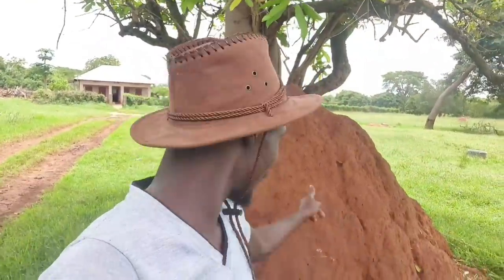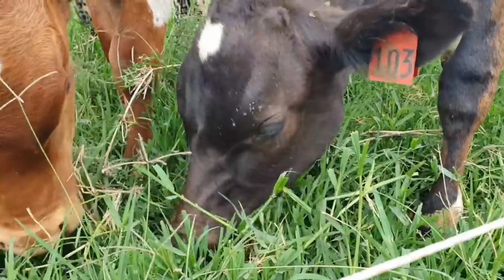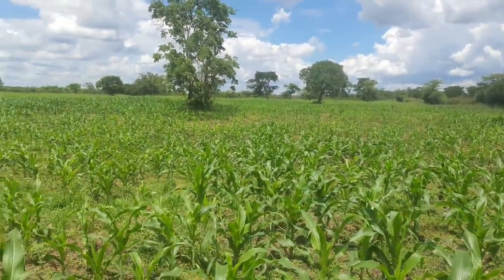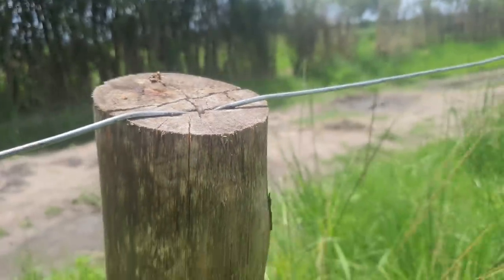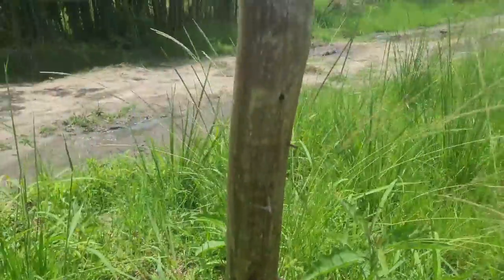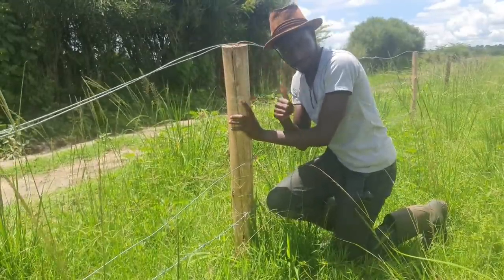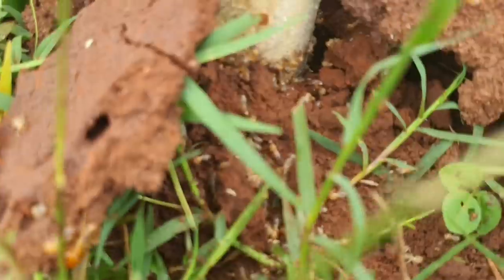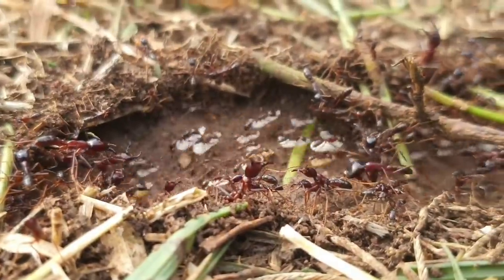The Devastating TERMITE Problem on Our Farm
Today I share with you how terminates are devastating our farm!